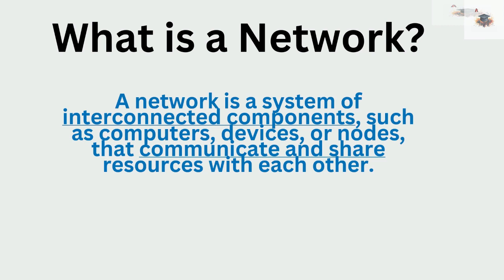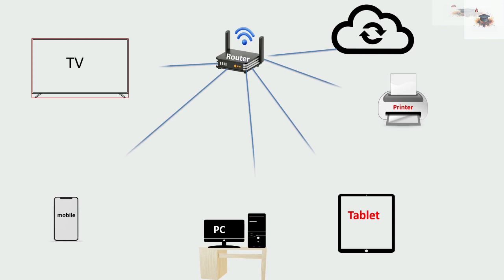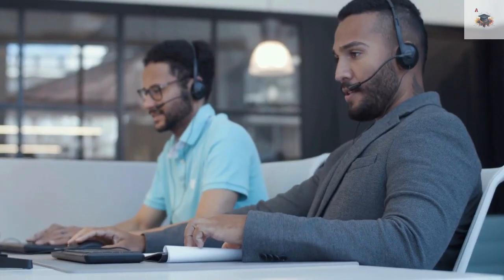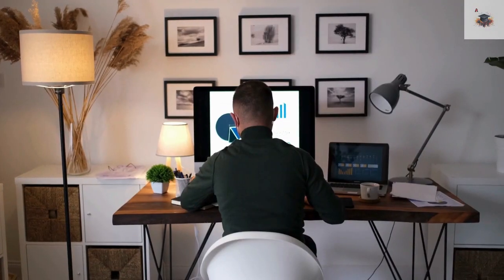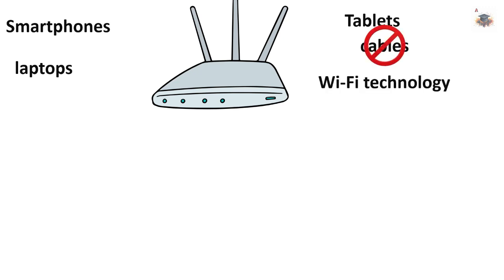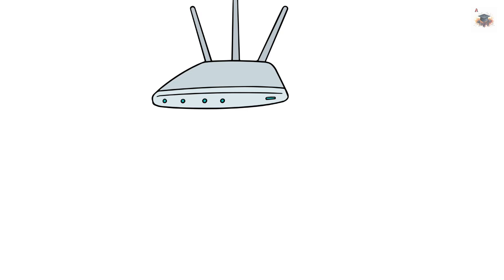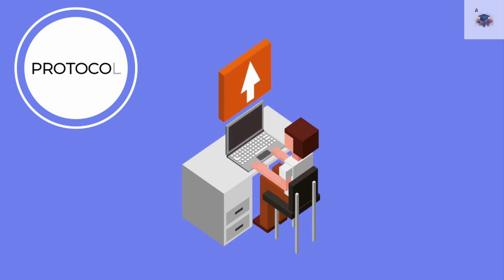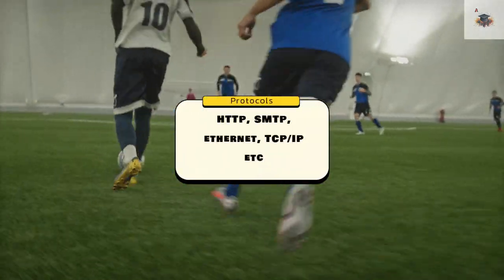Introduction to Networking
Excited to dive into the world of networking? SkillSynch is your go-to resource!

This video is tailored for beginners in networking, requiring nothing more than your curiosity and eagerness to learn.

This video will be part of a comprehensive playlist, aiming to lay a solid foundation in networking for aspiring IT professionals.

We'll simplify complex terms and concepts, including protocols, and provide practical examples to enhance understanding.

In this tutorial, we’ll explore the fundamentals of networks and demonstrate various methods of device connectivity. Ready to uncover the mechanics behind network connections?